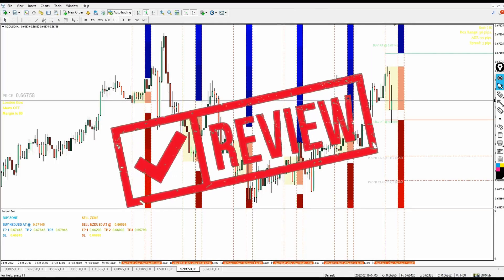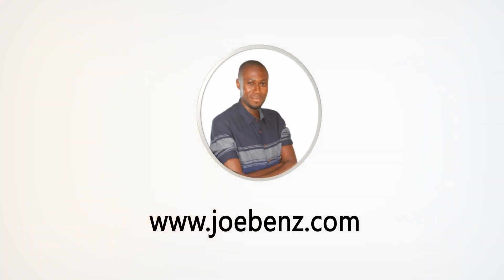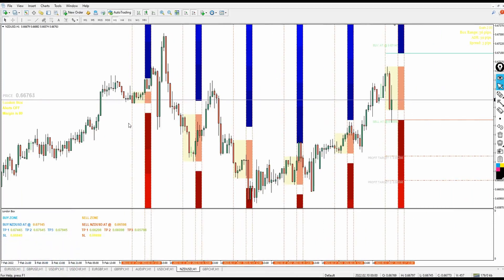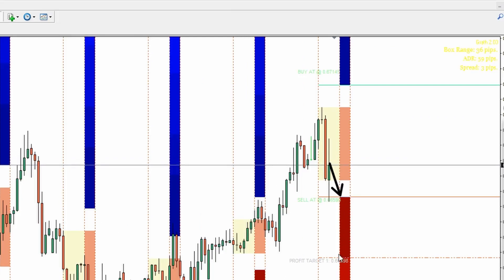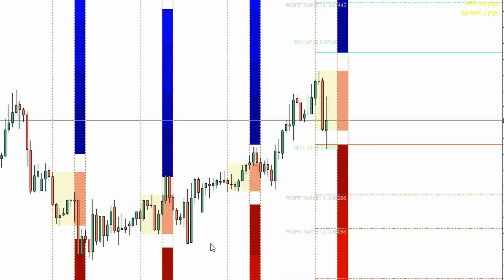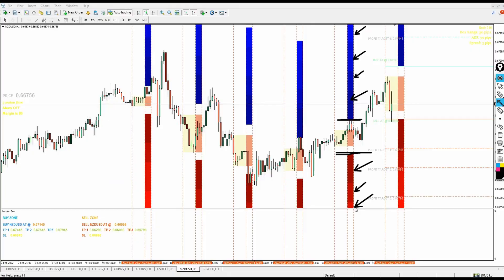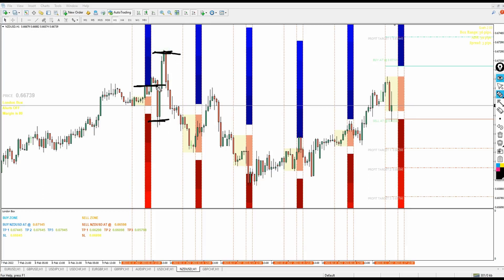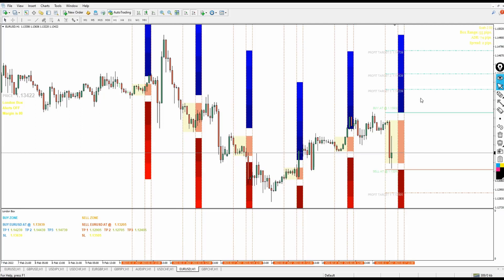The Break Out Box | The Break Point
The Break Out Box | The Break Point, this is another indicator every trader is willing or praying to have, with this breakout box indicator if followed correctly you are the boss.